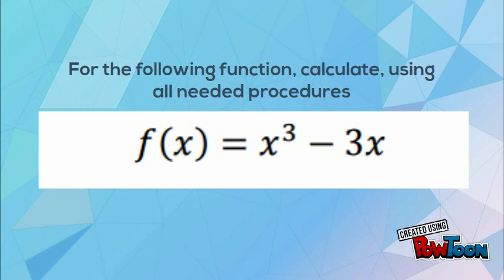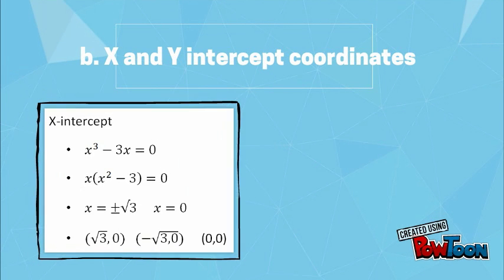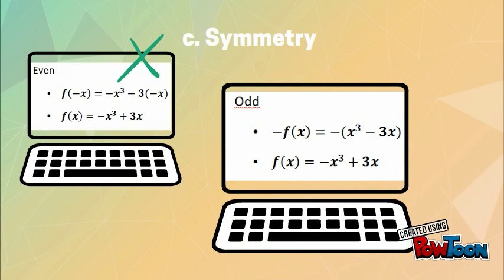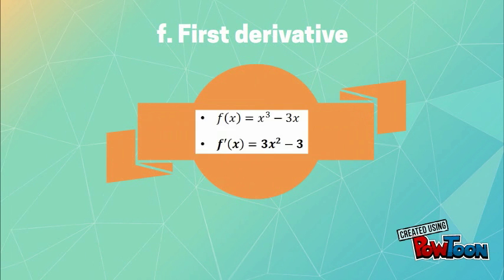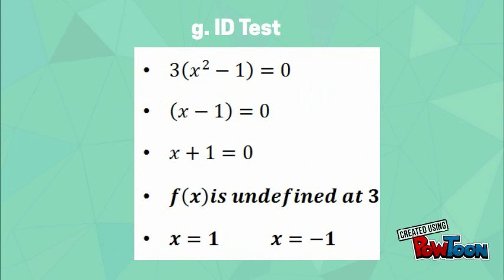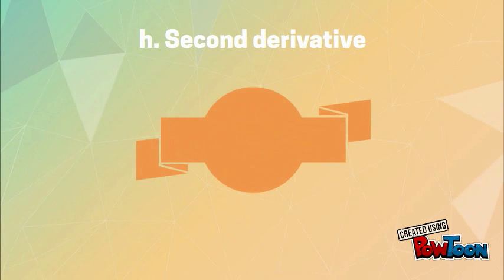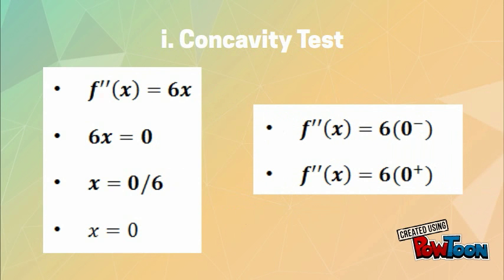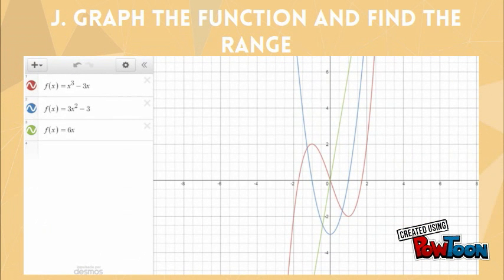Second Partial Project Differential Calculus